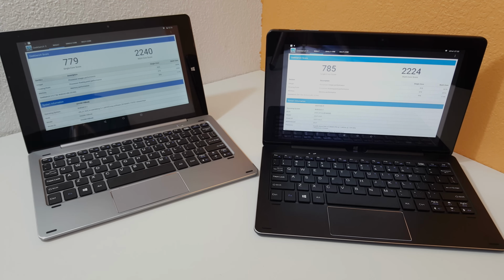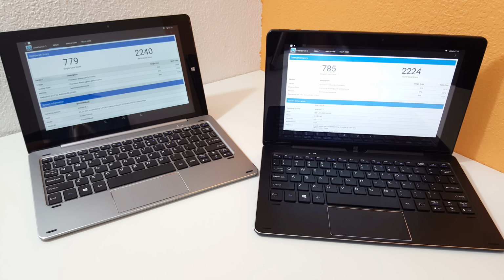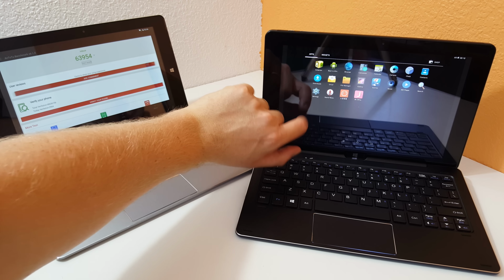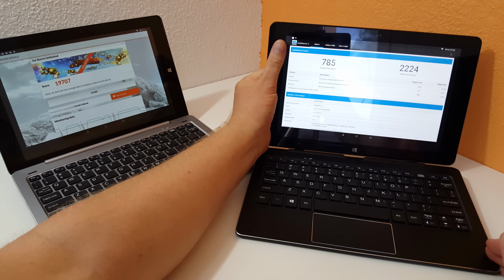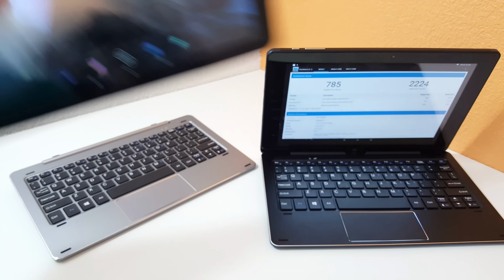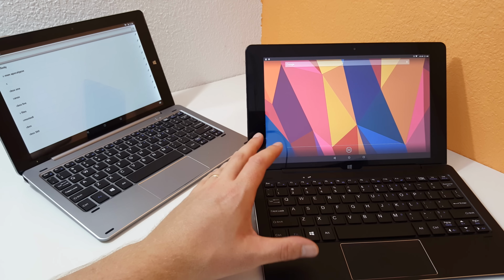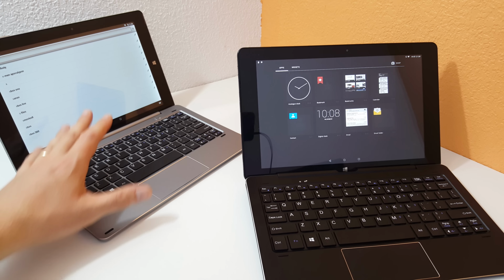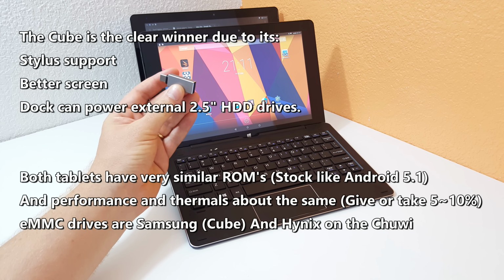Chuwi HiBook Vs Cube iWork10 Ultimate Comparison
Chuwi HiBook Vs Cube iWork10 Ulitmate comparison.